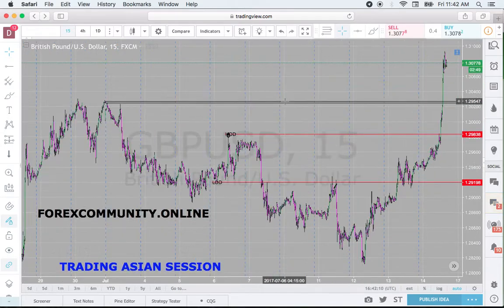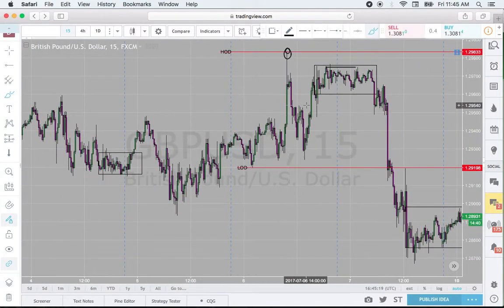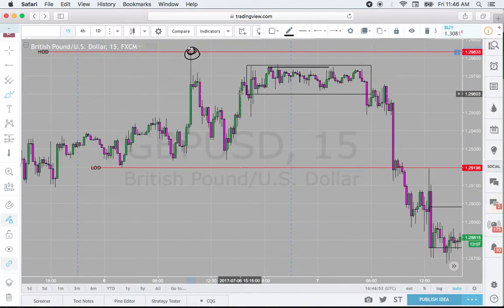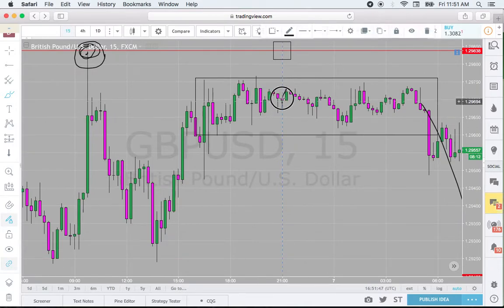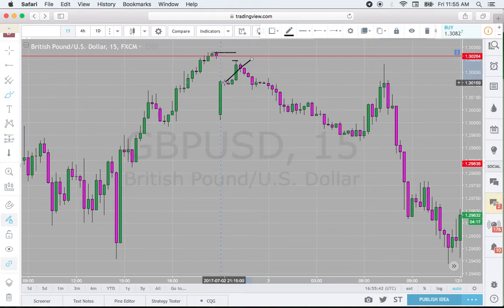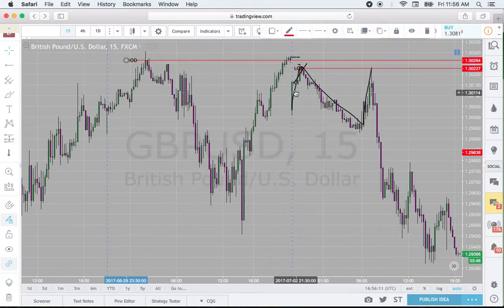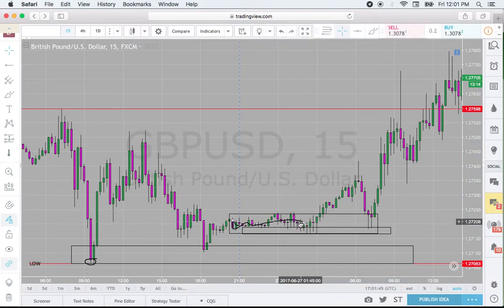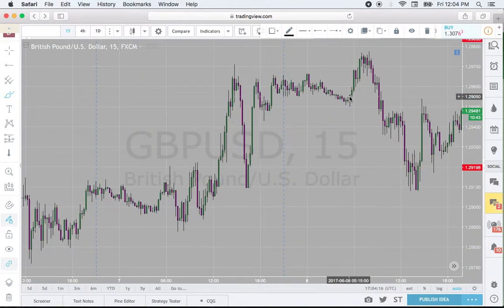Trading Asian Session Fractals by Forexia